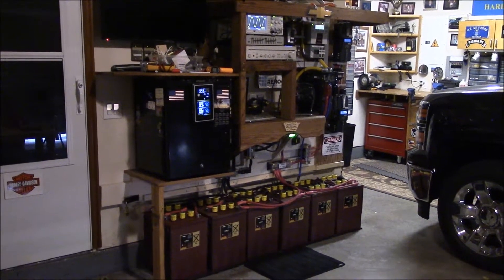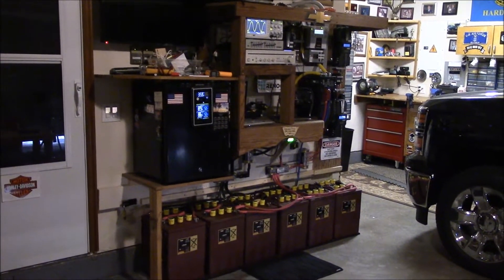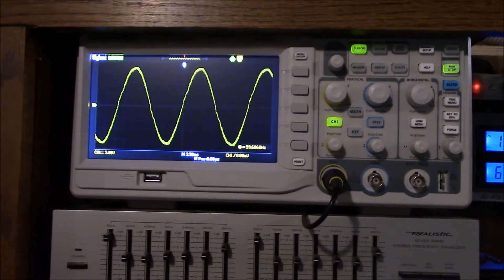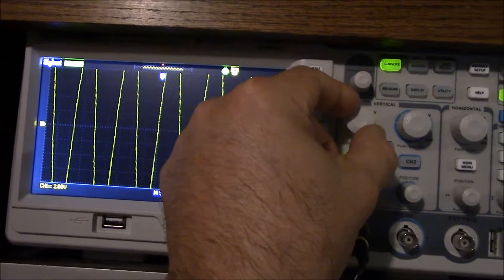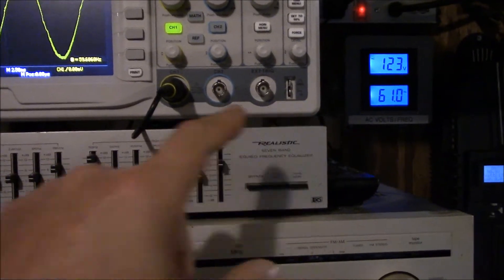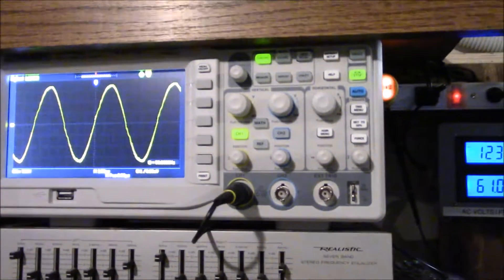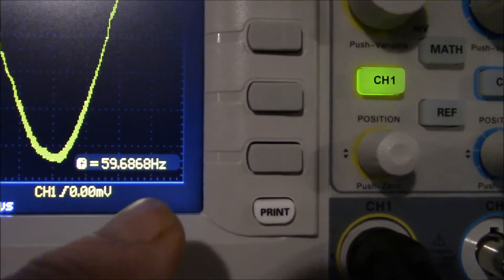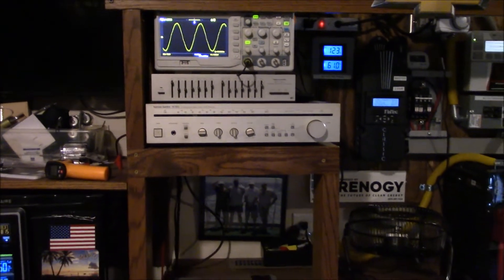New oscilloscope for my DIY home solar power equipment (initial check out)